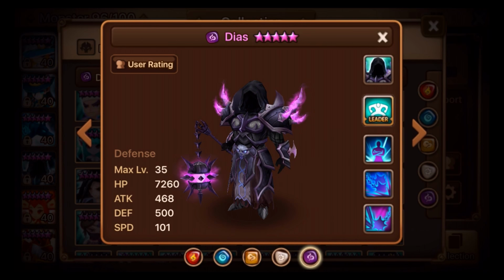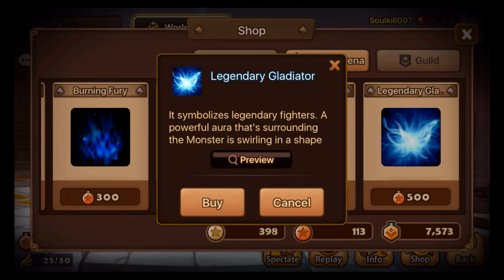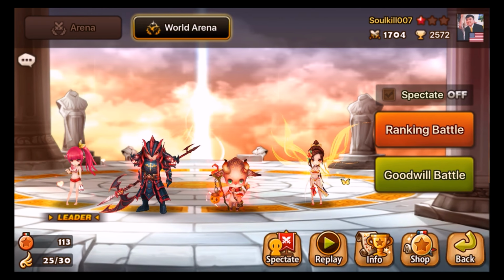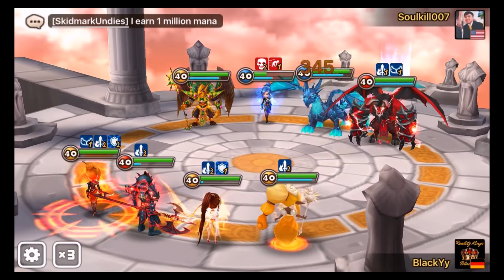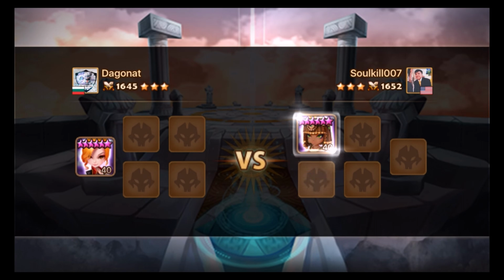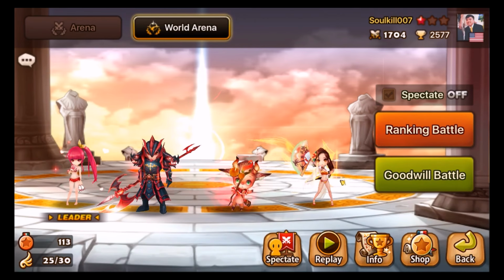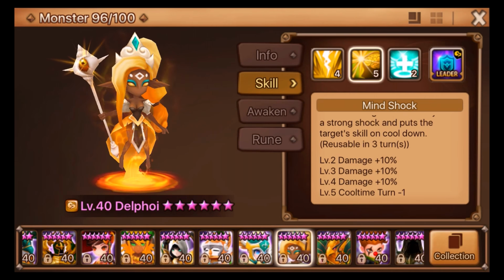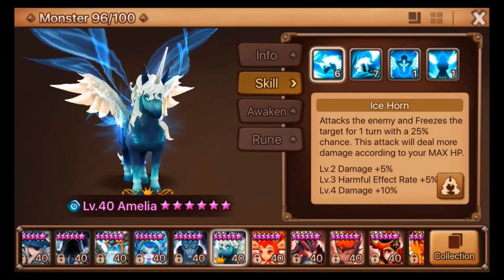SUMMONERS WAR: I REACHED GUARDIAN RANKS in World Arena + Hall of Heros (HoH) Anniversary Details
Standard Team - Olivia Laika Seara Delphoi Chloe

4:40 WA Team Discussion
13:40 Arena Replays
23:24 WA Strategy and Unit Showcase
32:15 WA counter your opponents
33:22 What to kill first
35:40 Beware Monster build

1. Black Heat
2. Run

Longest video I made thus far! Bugged Arena replay as well!